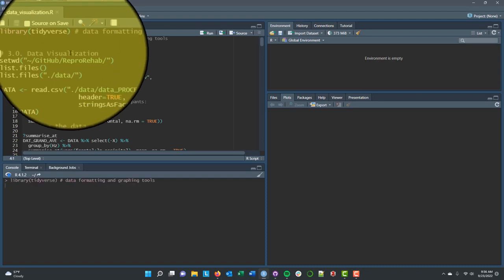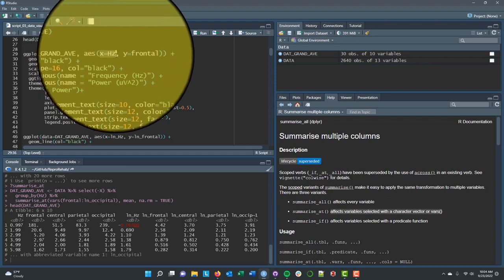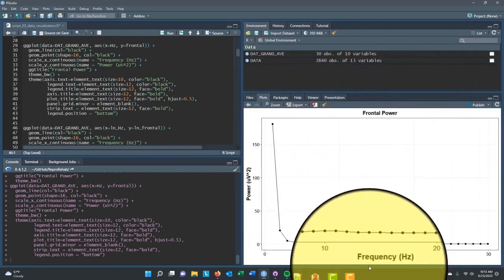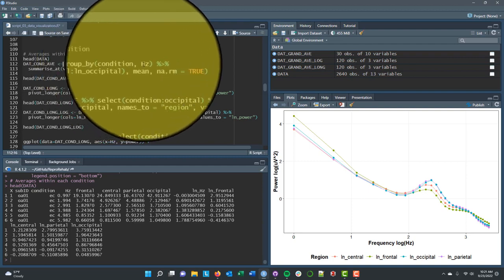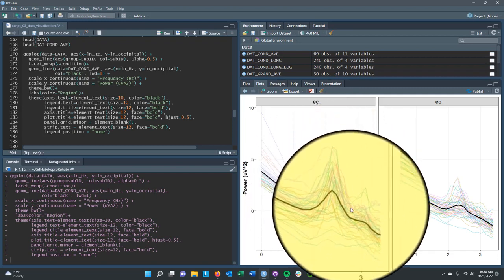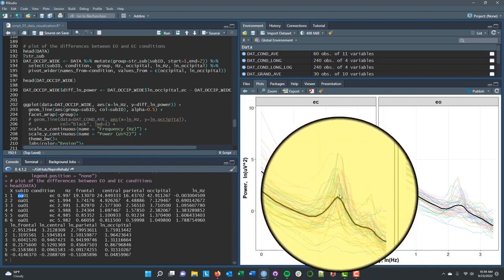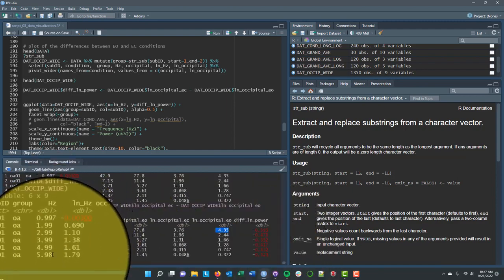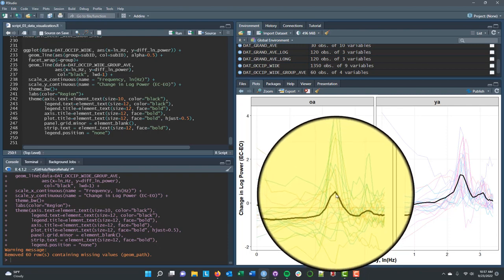5.3.5_ENIGMAU_R5